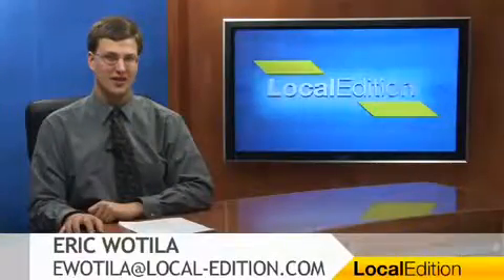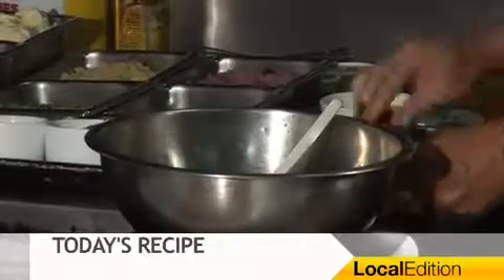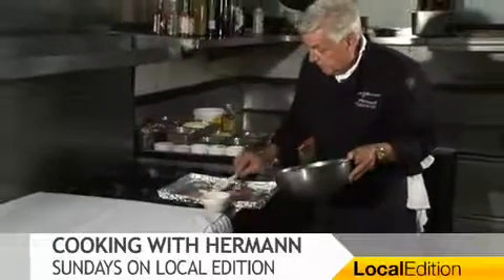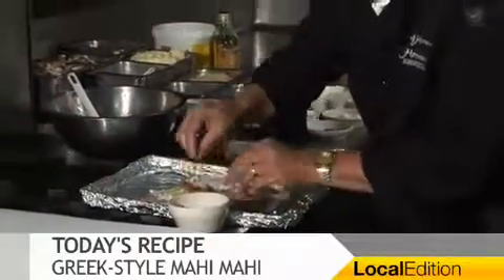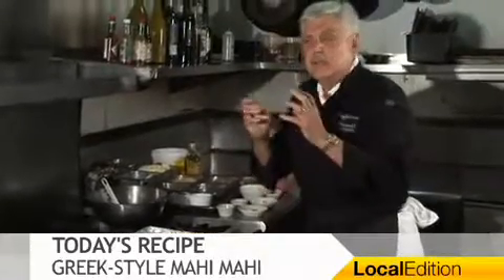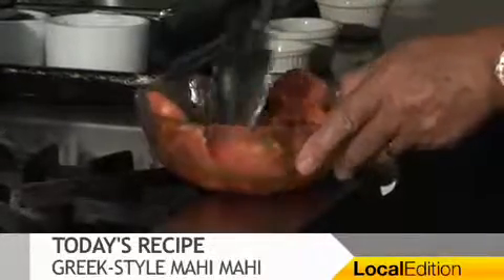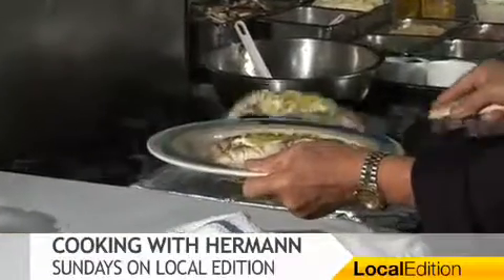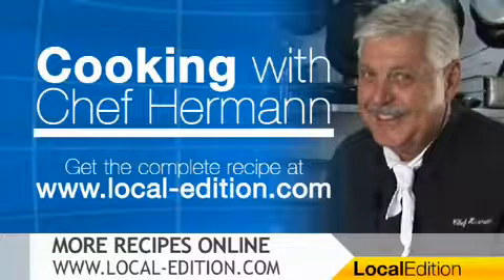Greek style Mahi Mahi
This week on “Cooking with Chef Hermann,” the Chef is broiling a Greek-Style Mahi Mahi dish.

Ingredients:

3 medium tomatoes (about 3/4 lb total), each cut into 8 wedges
2 tbs., plus 2 tsp extra virgin olive oil, divided
1 tbs red wine vinegar
4 (6 oz) pieces mahi mahi fillet (1 1/2 inches thick) with skin
1/2 cup mayonnaise
1/4 cup crumbled feta
3 tbs chopped mint
2 tbs chopped dill
1 tsp fresh lemon juice
8 very thin lemon slices

Instructions:

Preheat broiler. Toss tomatoes with 2 tablespoons oil, vinegar and 1/2 teaspoon salt.

Line a broiler pan or small 4-sided sheet pan with foil or parchment paper and lightly oil foil. Put fish, skin sides down, on pan and season with 1/4 teaspoon each of salt and pepper. Whisk together mayonnaise, feta, herbs, and lemon juice and spread over top of fish. Put 2 lemon slices (slightly overlapping) on center of each fillet. Drizzle lemon slices with remaining 2 tablespoons oil.

Broil fish 8 inches from heat until just cooked through, 14-16 minutes. If topping browns before fish is cooked, cover loosely with foil. Serve fish with tomatoes.